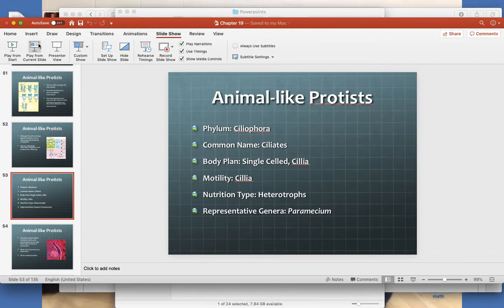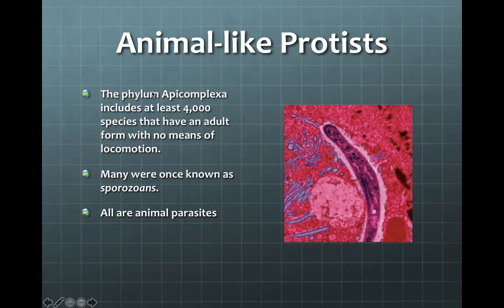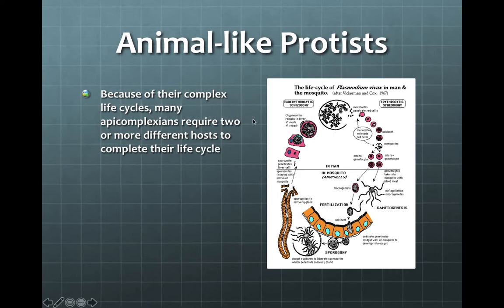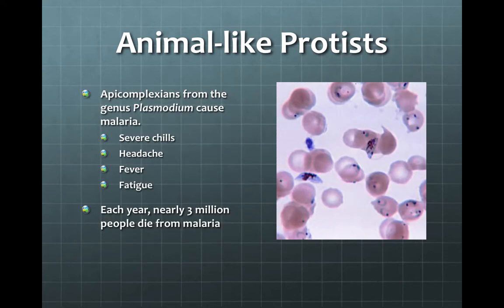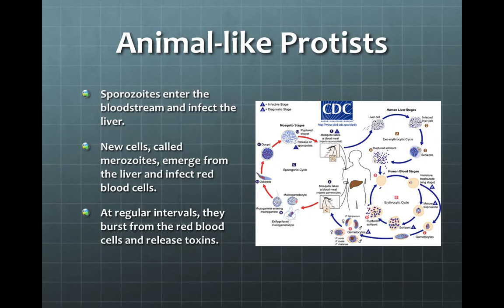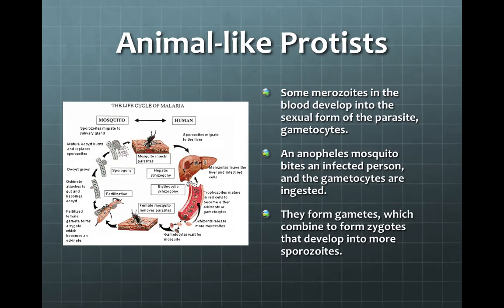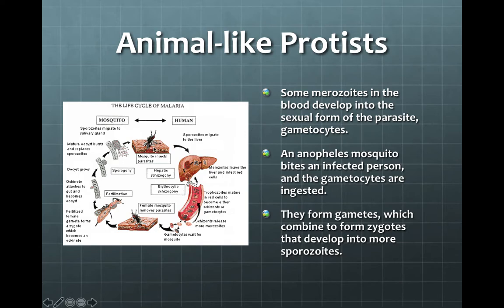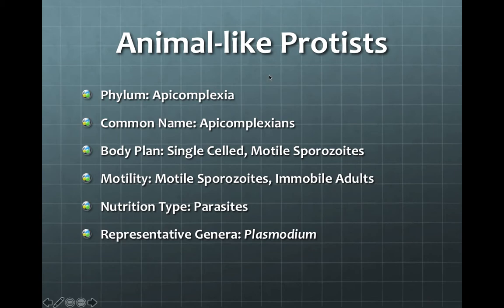ch 19 sec 2 53 65